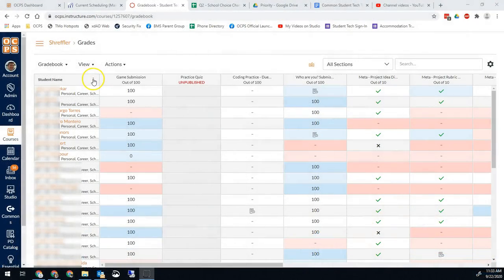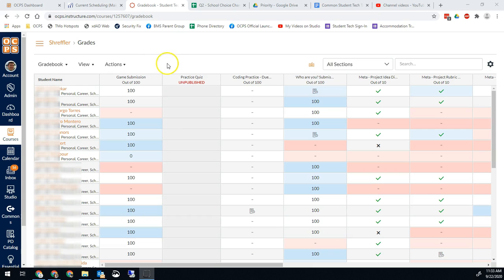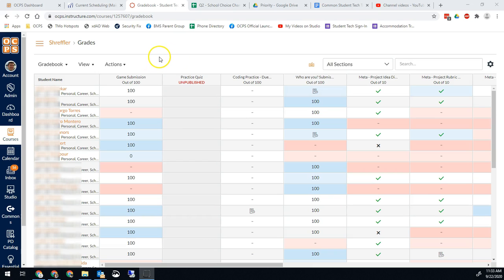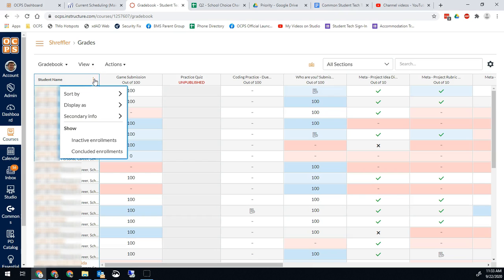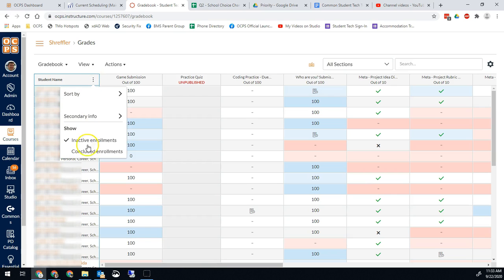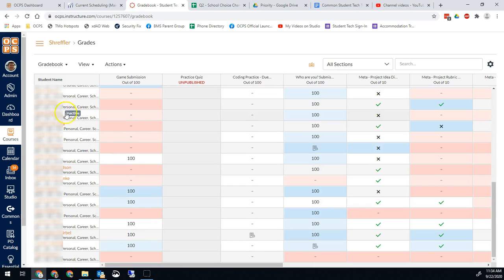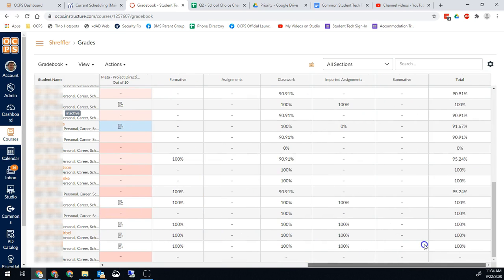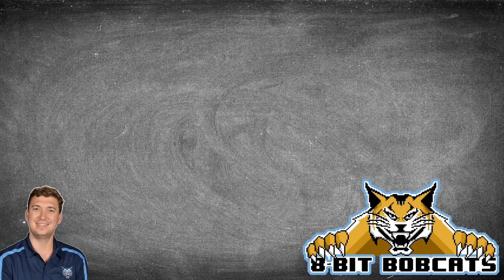Canvas - Show Inactive and Withdrawn Students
This guide will show you how to see inactive and withdrawn students in your Canvas grade book. You might need this to send a transfer grade to the teacher of a student who left your class.